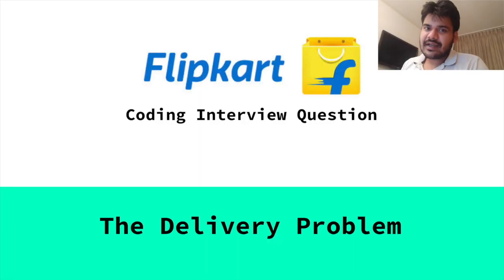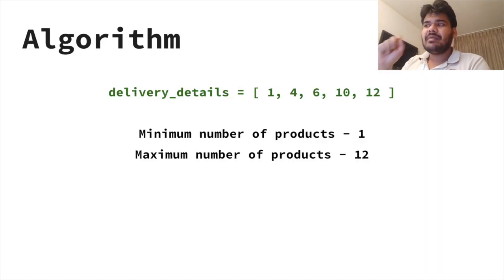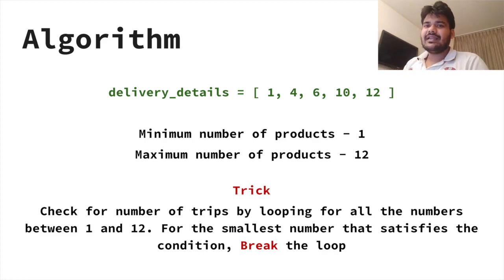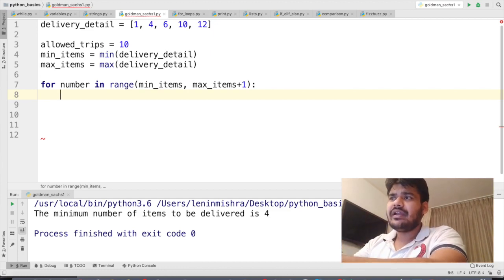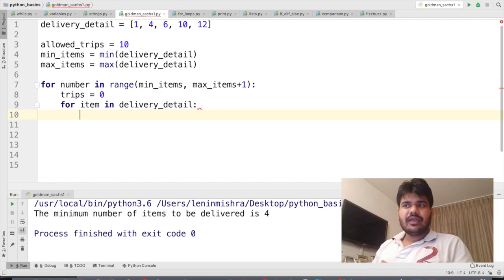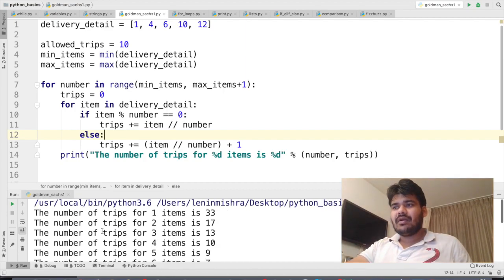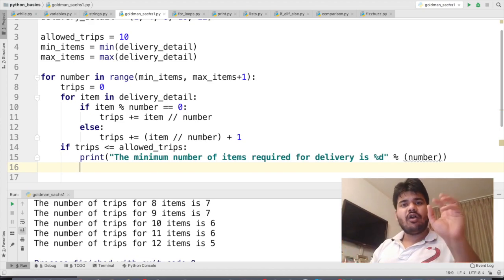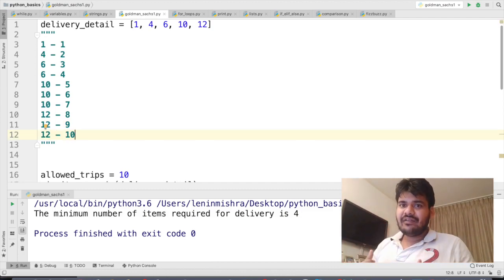Flipkart Coding Interview Question | The Delivery Problem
The Delivery Problem is a very interesting problem that has been asked by Flipkart during its coding interviews. The reason why this question is a little tricky is that of its wordings that make it confusing. Find out how to solve the  Delivery Problem.

Section & Timeline
1) What is the Delivery Problem? - 0:47
2) Algorithm - 2:27
3) Coding with Python - 4:17